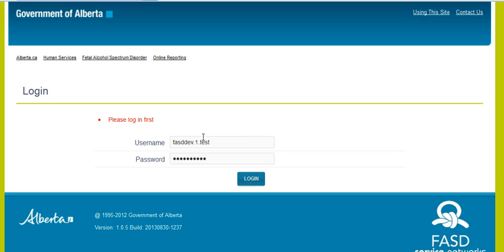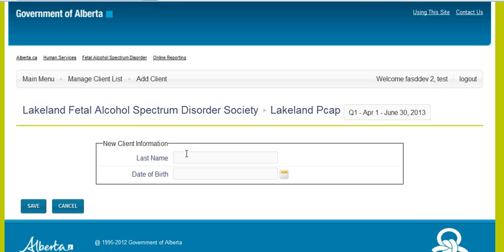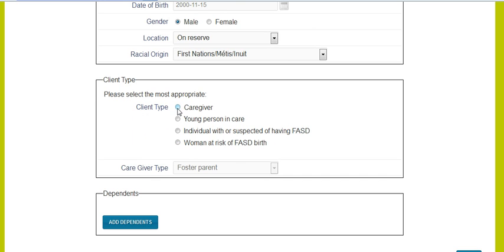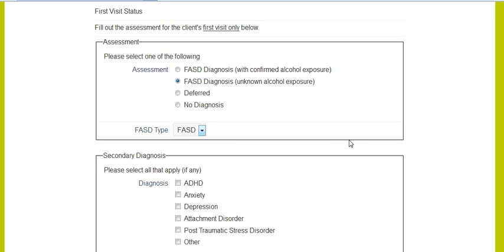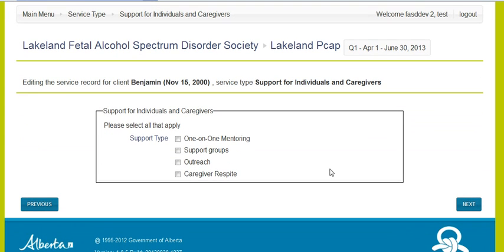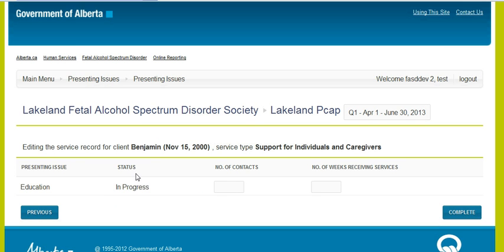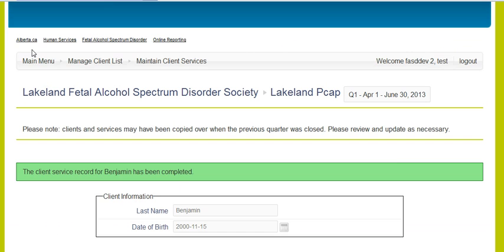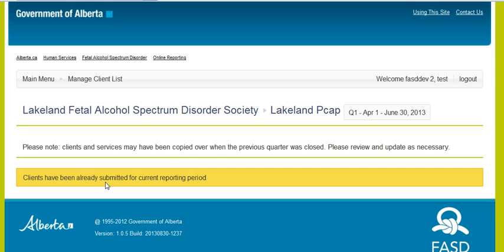How to use ORS -- Caseworker Part 1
Part 1 of the caseworker video will show you how to use the FASD Online Reporting System as a caseworker.